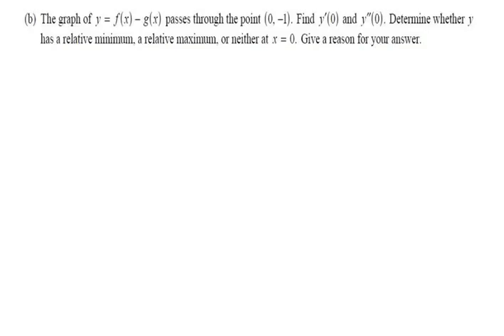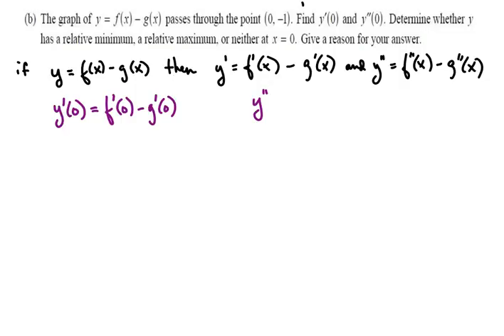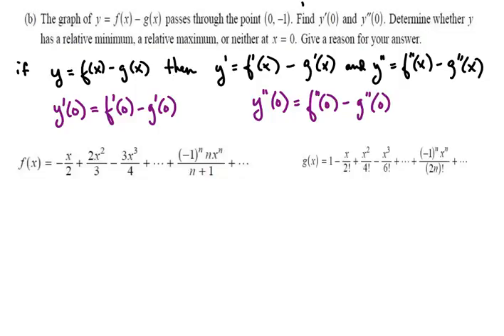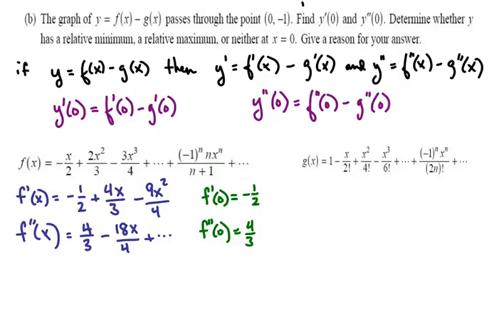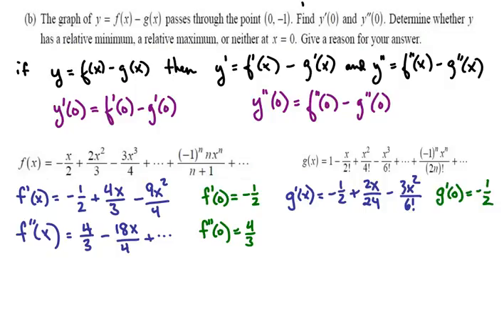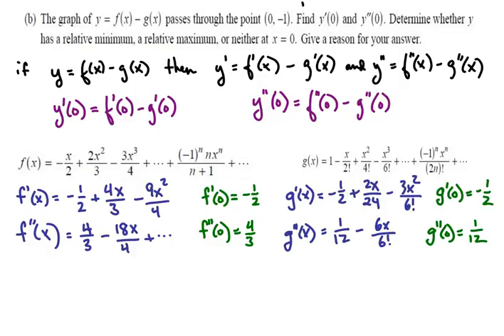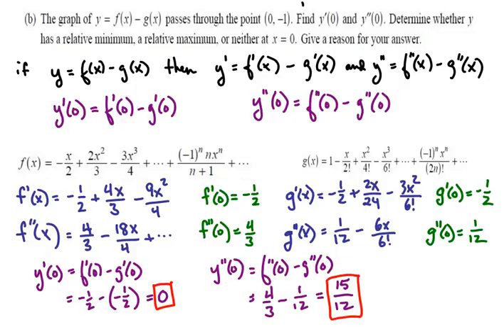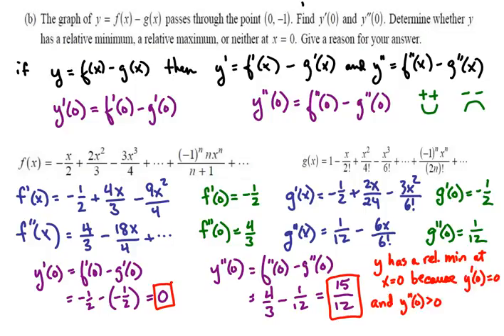APCalcBC_2006_6B